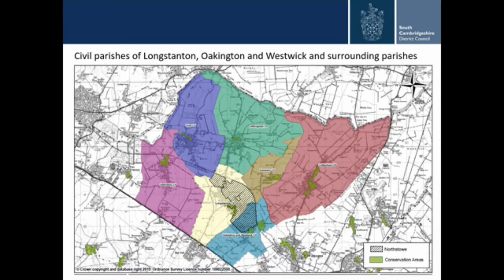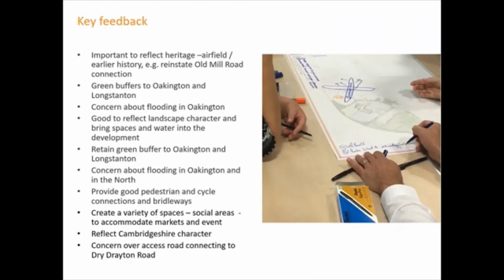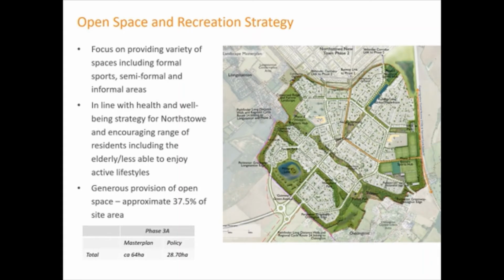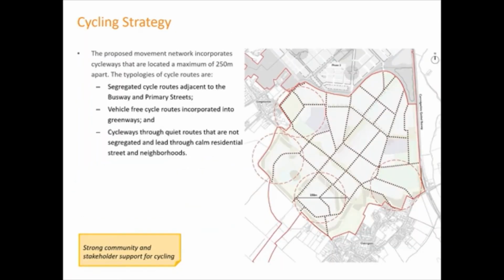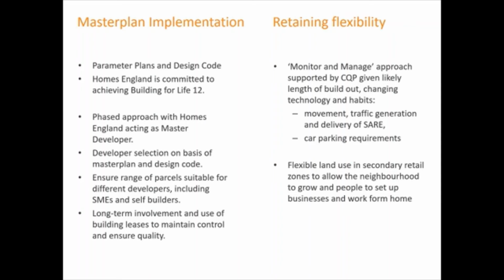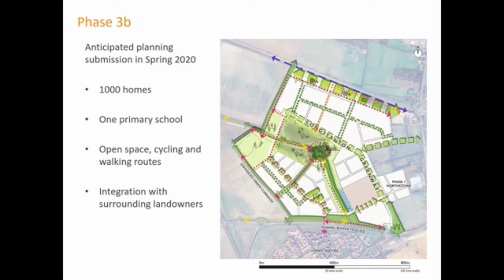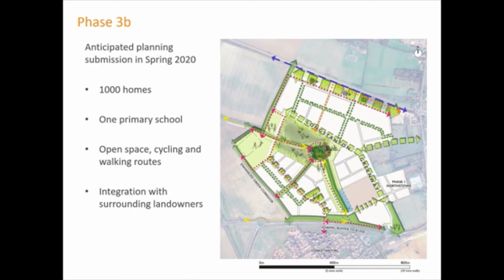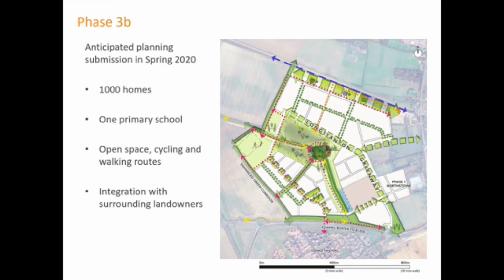phase 3a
Phase 3a  presentation by Philip Harker of Homes England &  Katja Stille of Tibbalds